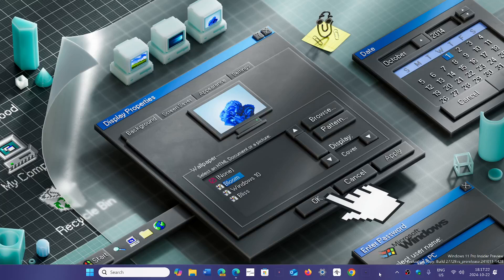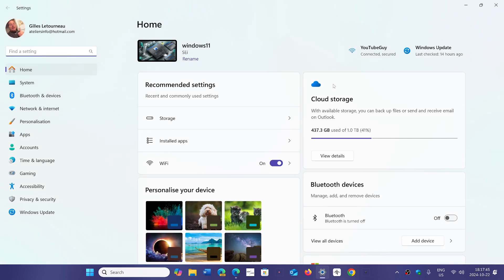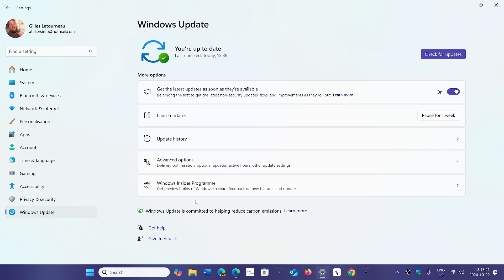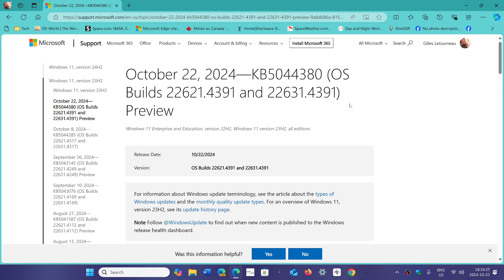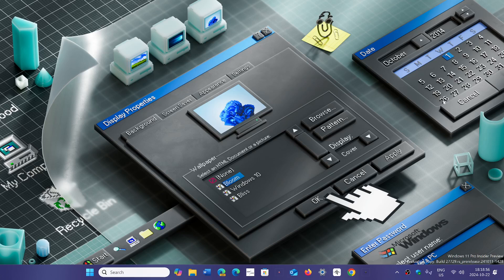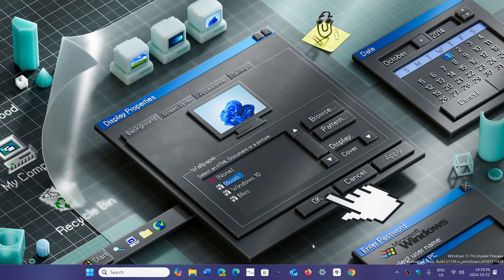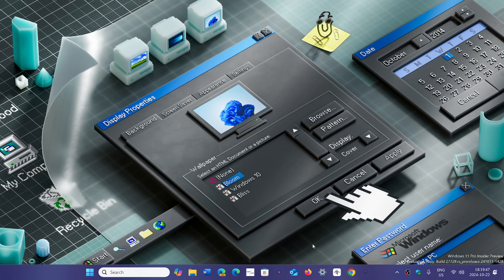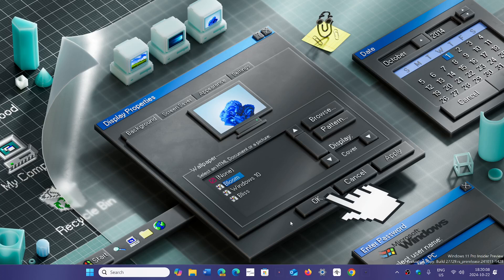Windows 11 23H2 update preview KB5044380 bug fixes released for October 2024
A few bug fixes and a few changes